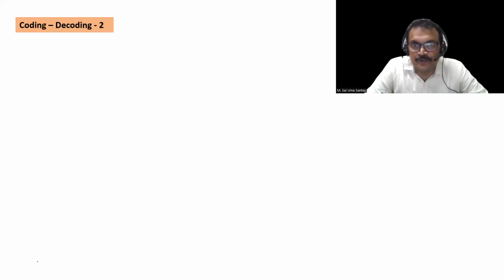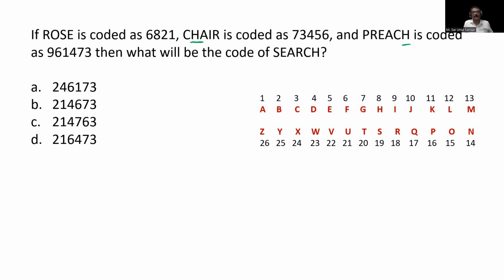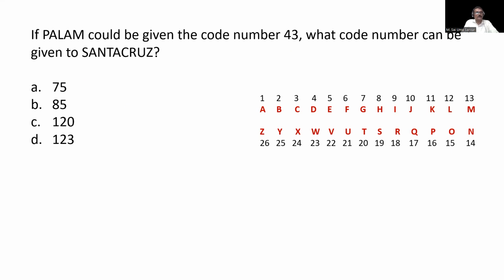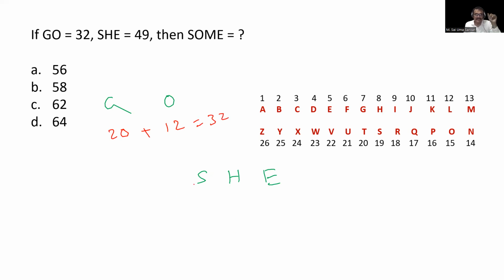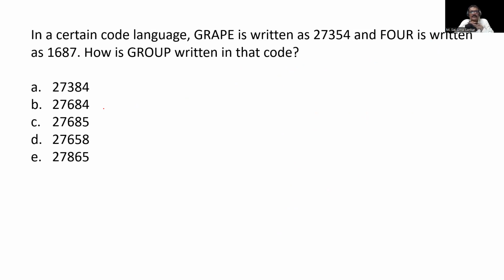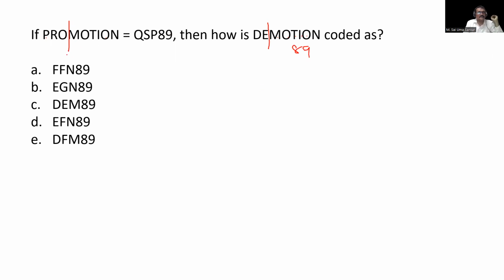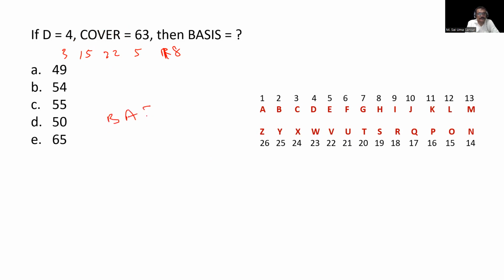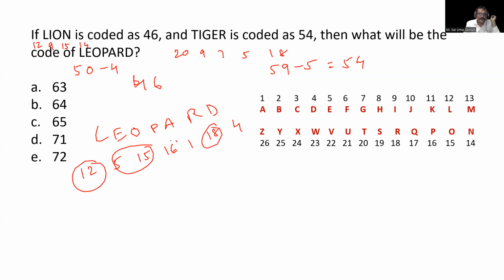Coding Decoding 2